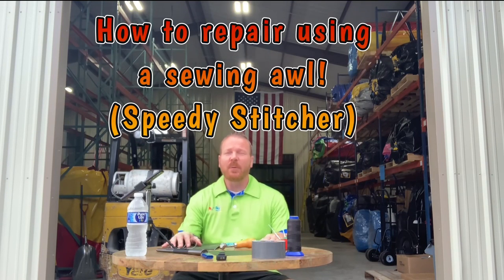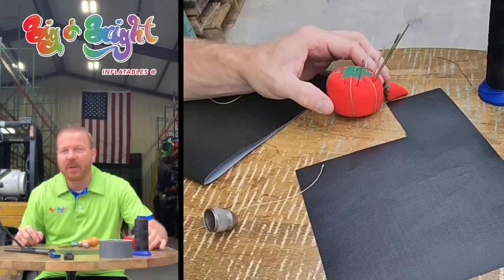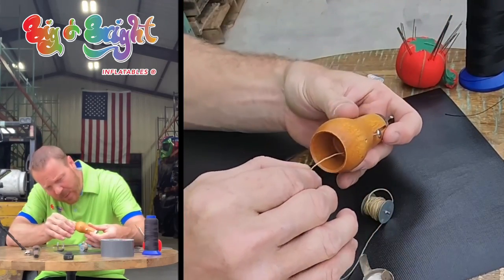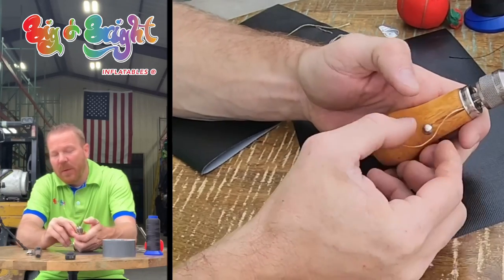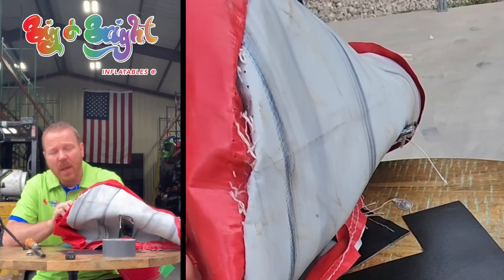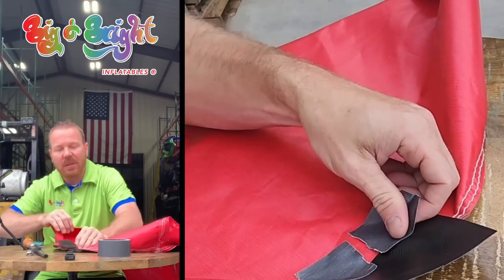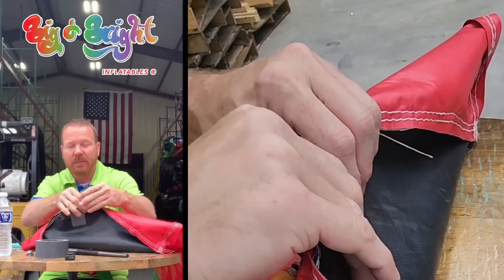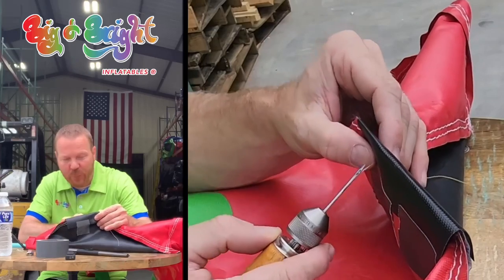How to fix and inflatable using a sewing awl! (Speedy Stitcher)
In this video Matt shows how to use a sewing awl or speedy stitcher to fix a seam in an inflatable if you need to repair on site or in between rentals!